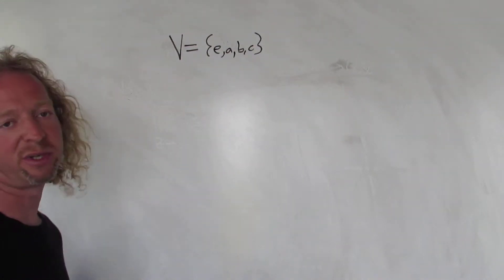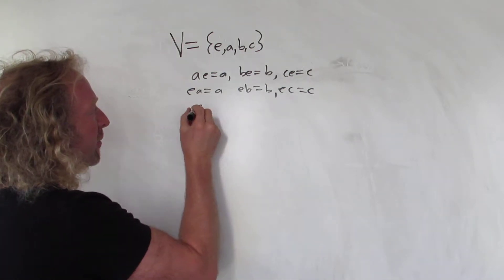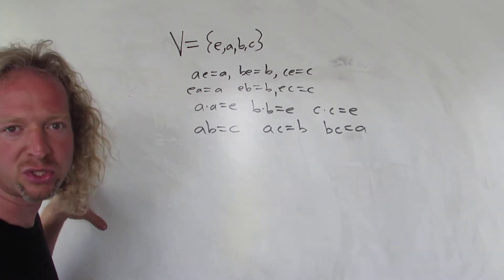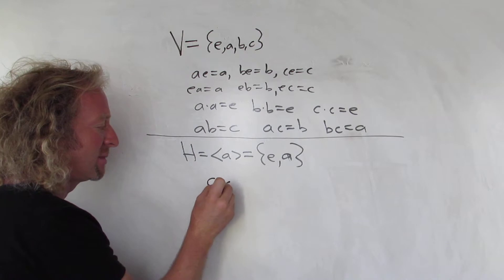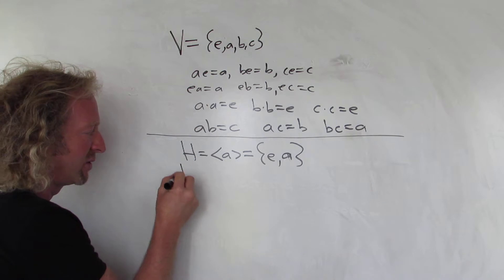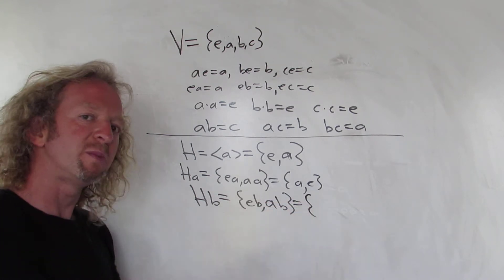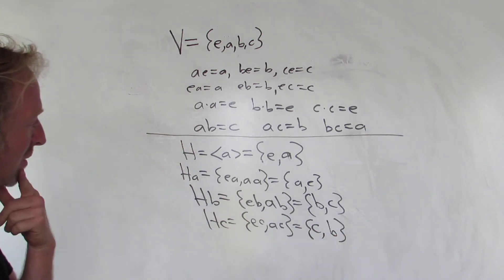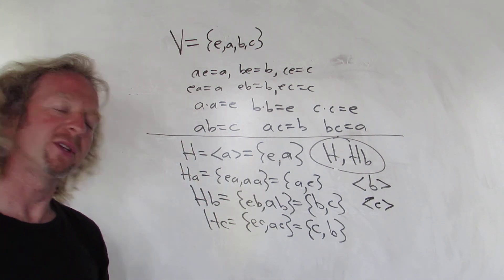Finding the Cosets of a Cyclic Subgroup of the Klein Four Group